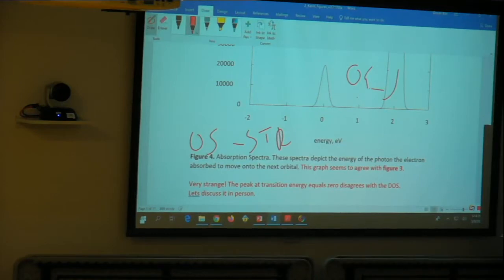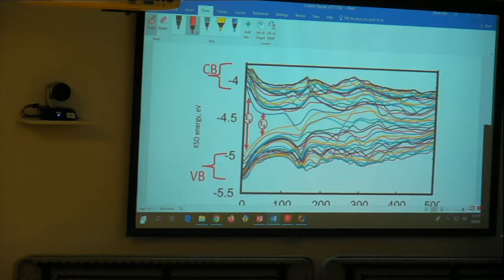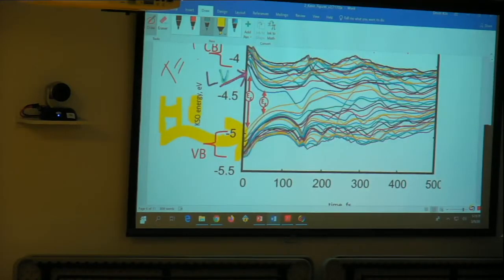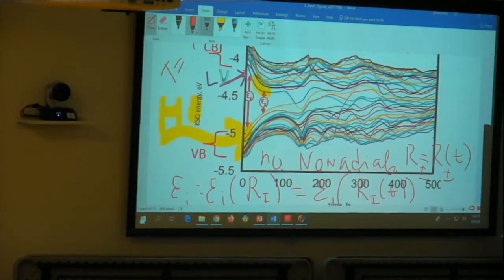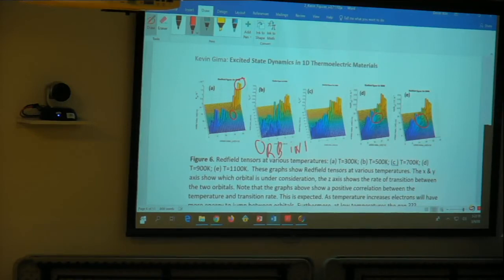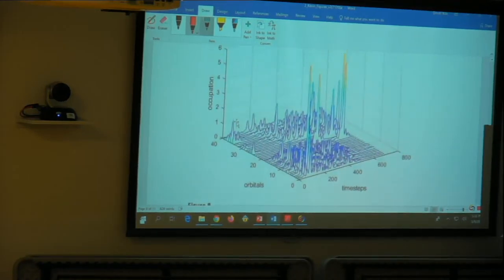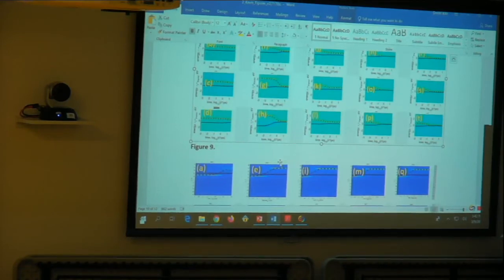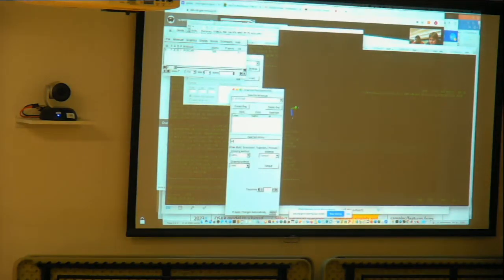discussion session, MS thesis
set of figures